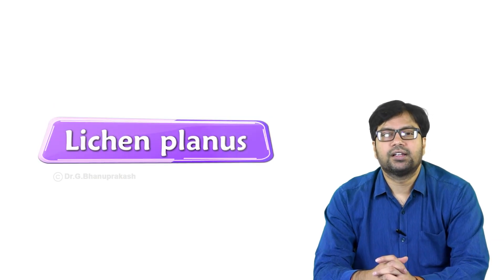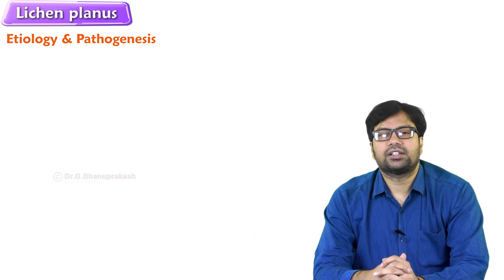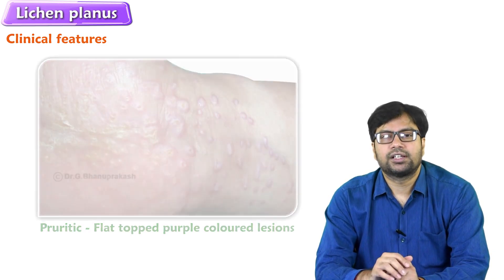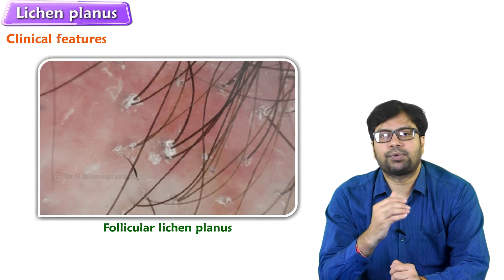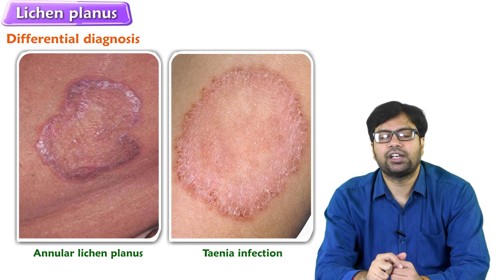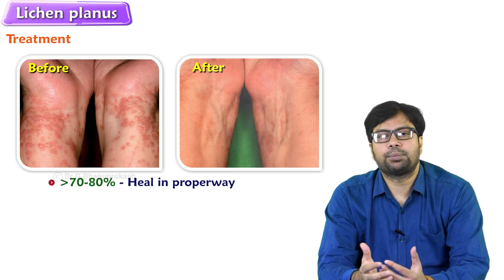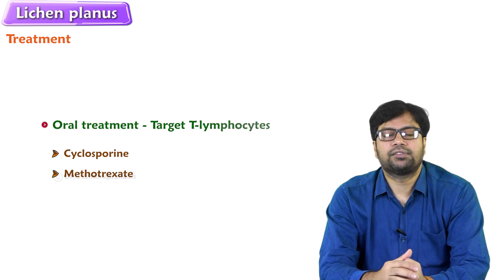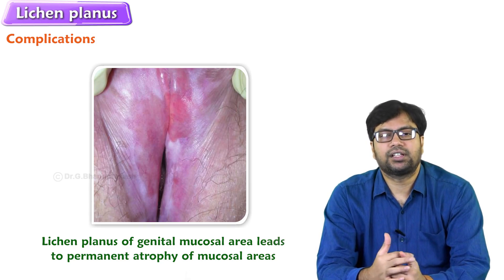Lichen Planus (“Purple Skin Lesions”) Causes, Signs & Symptoms, Diagnosis, Treatment - Dermatology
Lichen Planus (“Purple Skin Lesions”) | Causes, Signs & Symptoms, Diagnosis, Treatment

Lichen planus (LIE-kun PLAY-nus) is a condition that can cause swelling and irritation in the skin, hair, nails and mucous membranes. On the skin, lichen planus usually appears as purplish, itchy, flat bumps that develop over several weeks. In the mouth, vagina and other areas covered by a mucous membrane, lichen planus forms lacy white patches, sometimes with painful sores.

Most people can manage typical, mild cases of lichen planus at home, without medical care. If the condition causes pain or significant itching, you may need prescription drugs. Lichen planus isn't contagious.

Symptoms
The signs and symptoms of lichen planus vary depending on the areas affected. Typical signs and symptoms are:

Purplish, flat bumps, most often on the inner forearm, wrist or ankle, and sometimes the genitals
Itching
Blisters that break to form scabs or crusts
Lacy white patches in the mouth or on the lips or tongue
Painful sores in the mouth or vagina
Hair loss
Change in scalp color
Nail damage or loss

See your doctor if tiny bumps or a rash-like condition appears on your skin for no apparent reason, such as a known allergic reaction or contact with poison ivy. Also see your doctor if you experience any signs or symptoms associated with lichen planus of the mouth, genitals, scalp or nails.

It's best to get a prompt and accurate diagnosis because a number of skin and mucosal conditions can cause lesions and discomfort.

Causes
Lichen planus occurs when your immune system attacks cells of the skin or mucous membranes. It's not clear why this abnormal immune response happens. The condition isn't contagious.

Lichen planus can be triggered by:

Hepatitis C infection
Flu vaccine
Certain pigments, chemicals and metals
Pain relievers, such as ibuprofen (Advil, Motrin IB, others) and naproxen (Aleve, others)
Certain medications for heart disease, high blood pressure or arthritis
Risk factors
Anyone can develop lichen planus. But the condition most often affects middle-aged adults. Oral lichen planus most often affects middle-aged women.

Complications
Lichen planus can be difficult to manage on the vulva and in the vagina, causing severe pain and sometimes leaving scars. Sexual dysfunction can become a long-term complication. Oral sores may affect your ability to eat. The affected skin might stay slightly darker even after the rash clears up, especially in dark-skinned people.

Oral lichen planus increases the risk of oral cancer. Left untreated, lichen planus of the ear canal may lead to hearing loss.